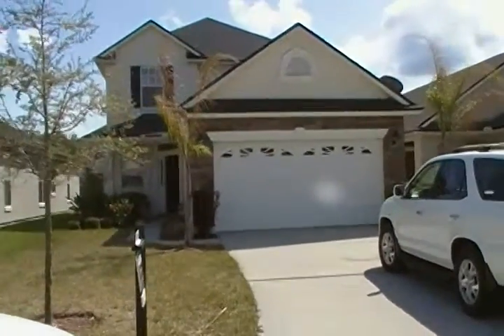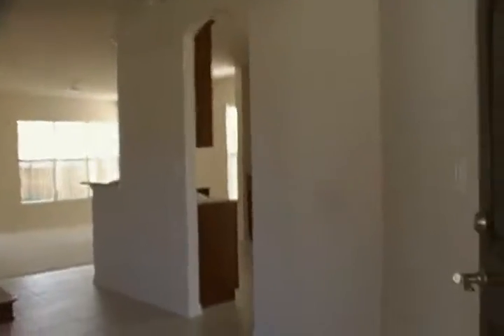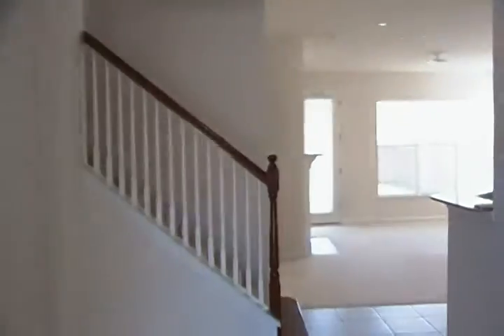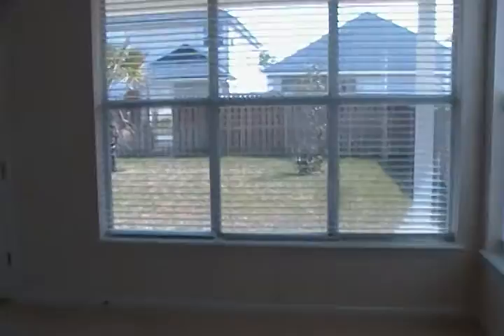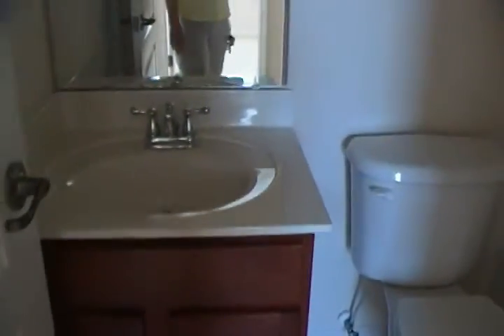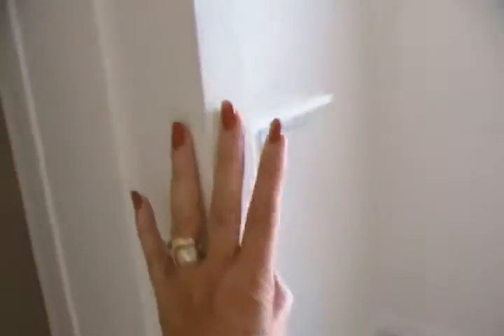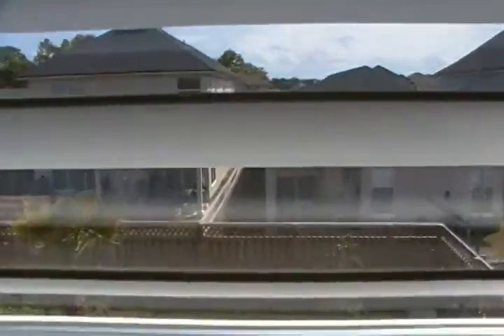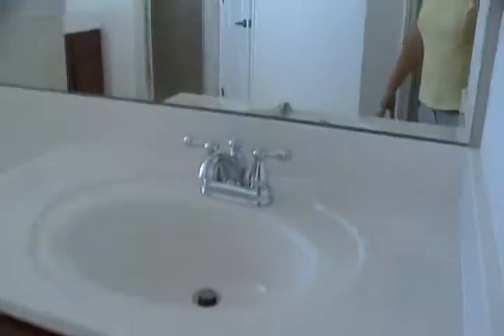291 Silver Glen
Heritage Landing 291 Silver Glen